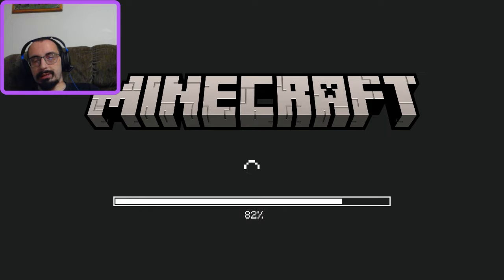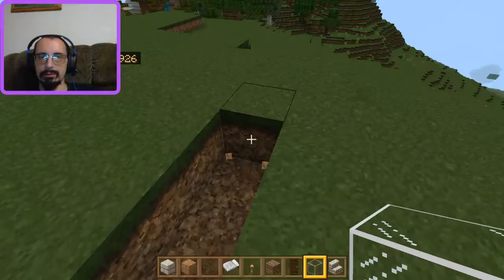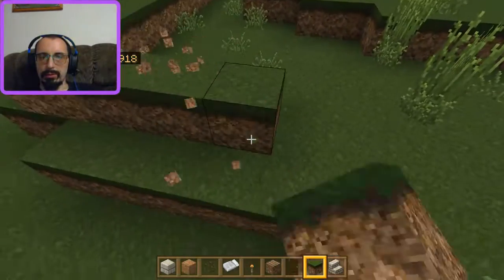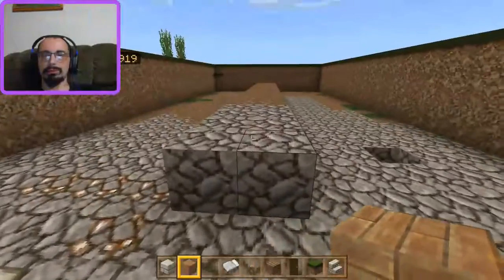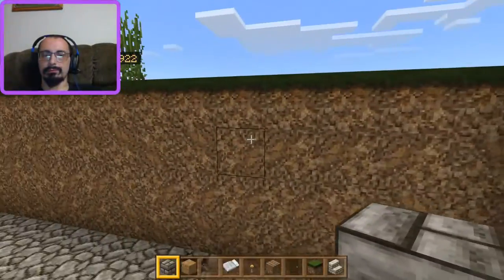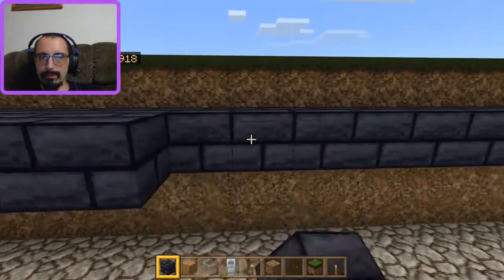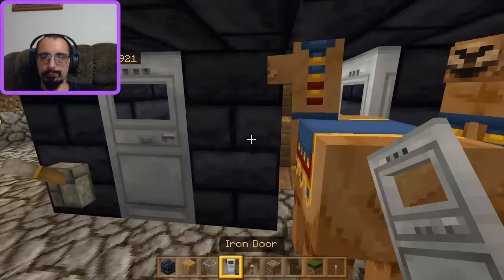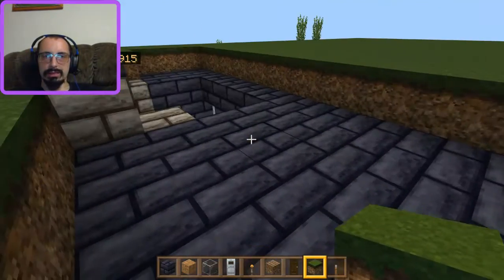Minecraft Underground house build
We  build an underground house with secure gates and doors to keep out invaders.